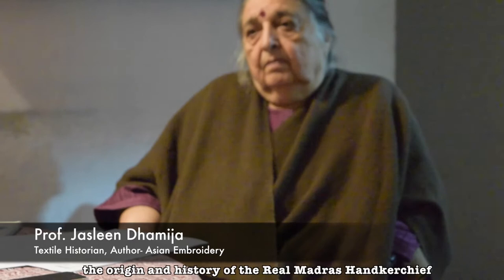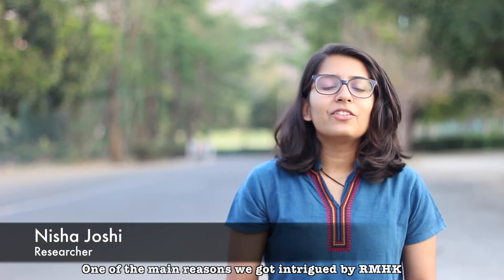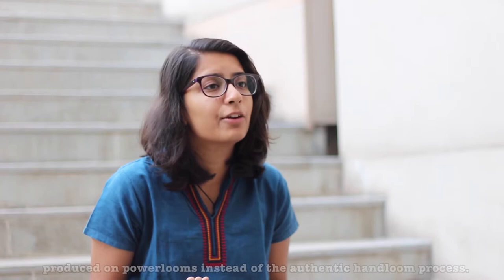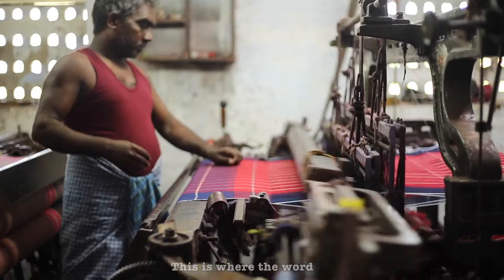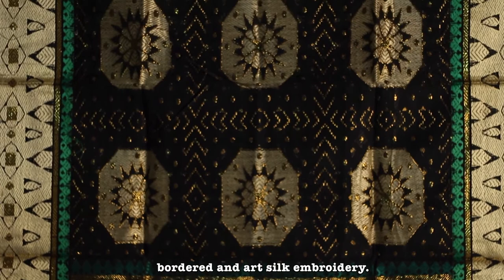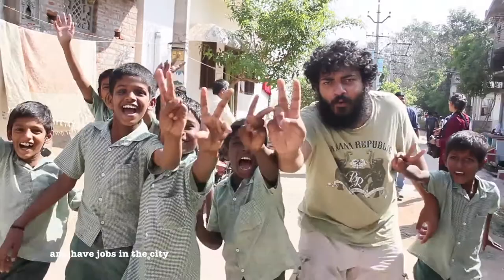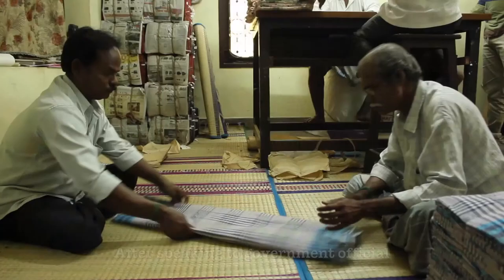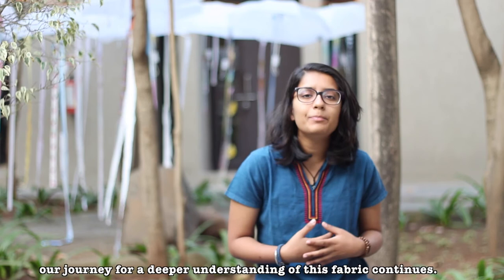The Real Madras Handkerchief - Squares Unravelling Stories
The Real Madras Handkerchief is a five-century-old cloth whose history is a tale, of not just events but also a legacy of handloom that was intricately linked with numerous lives. The 36” x 36” cloth has, at various points in history acquired symbolism across different contexts and time. Yet, its own story remains under-documented and not given due attention. This short documentary has enumerated the various contexts this fabric has gained meaning in; its countless designs, historical and current consumers, and policies that affect its weavers and of course, the cloth itself.
The Real Madras Handkerchief is a product of history and an existing legacy. The meaning of the fabric cannot be limited to set parameters, its blurred lines of identification add ambiguity to the fabric. It is this trait of mystery that the fabric possesses, that increased our curiosity towards enquiring into the legacy of RMHK.

Project funded by FLAME University, Pune.